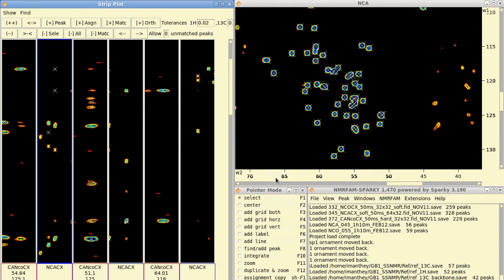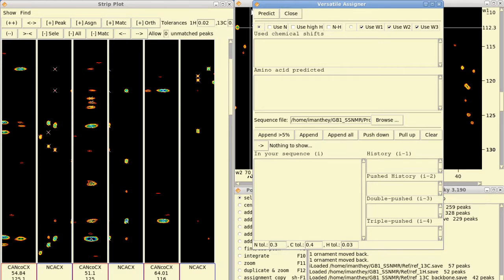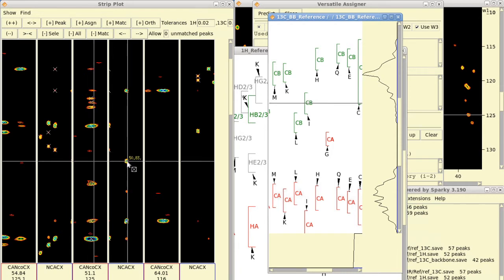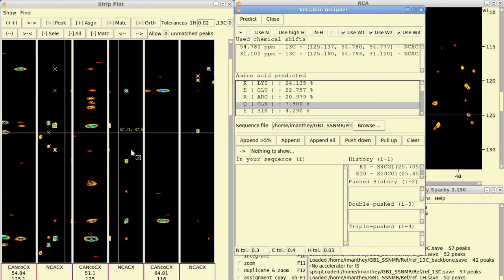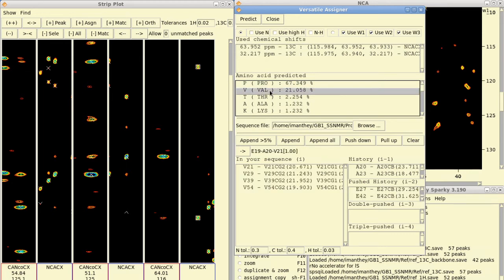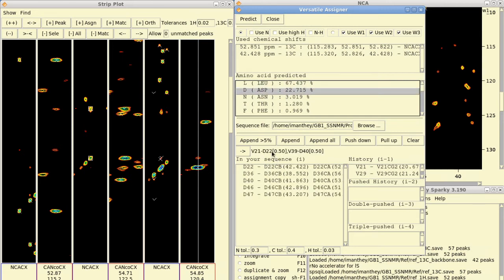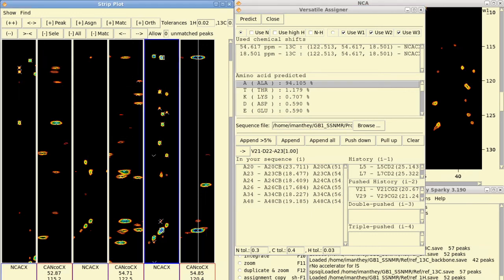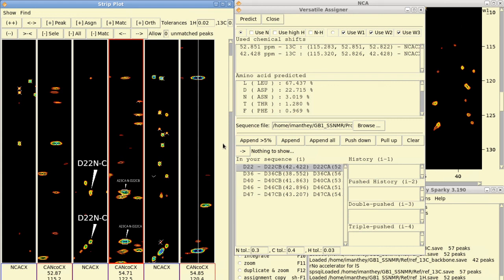NMRFAM-SPARKY: Versatile Assigner for Solid-State NMR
This video demonstrates how Versatile Assigner can be used to (semi-)automate resonance assignments of solid-state NMR data (Presenter: Ira Manthey from my group)